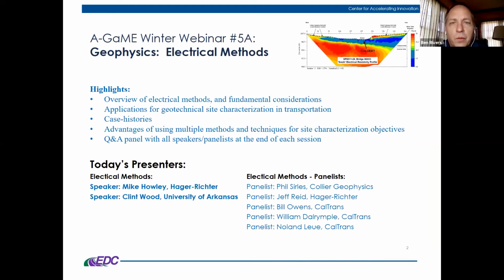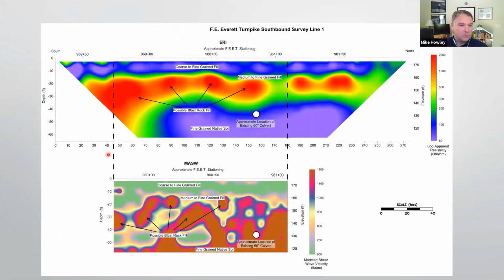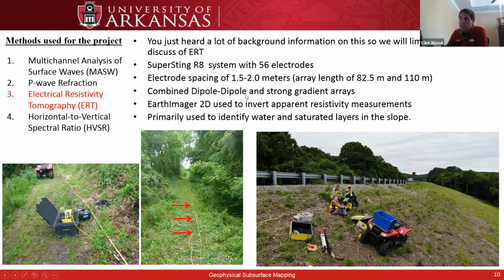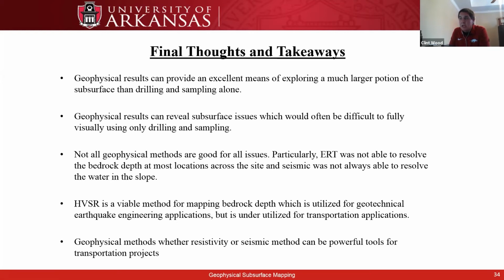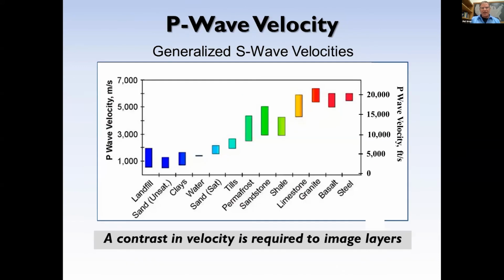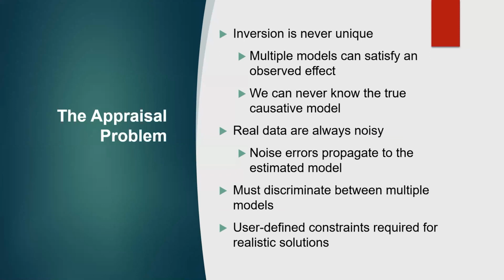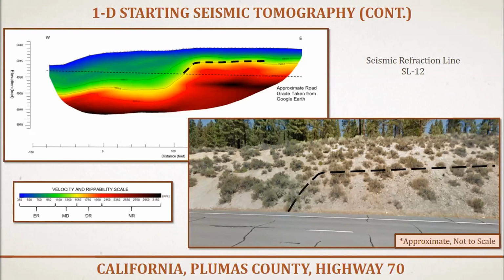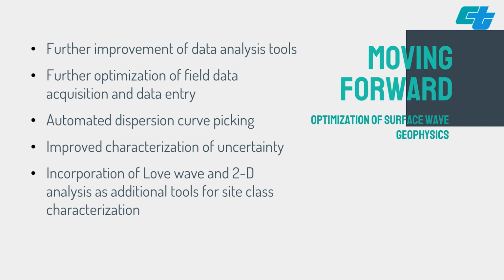A-GaME Webinar #5: 'Double-Header' Geophysics: Electrical and Seismic Methods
FHWA A-GaME (Advanced Geotechnical Methods in Exploration) webinars feature proven, effective exploration methods and practices for enhanced, effective site characterization that reduce project risks, improve quality and accelerate project delivery.

Highlights:
• Overview of electrical and seismic methods, and fundamental considerations
• Applications for geotechnical site characterization in transportation
• Case-histories
• Advantages of using multiple methods and techniques for site characterization objectives
• Q&A panel with all speakers/panelists at the end of each session

Double-Header Panelists:
Moderator: Ben Rivers, FHWA Resource Center
Speaker: Mike Howley, Hager-Richter
Speaker: Clint Wood, University of Arkansas
Speaker: Phil Sirles, Collier Geophysics
Speaker: Bill Owens, CalTrans
Speaker: William Dalrymple, CalTrans
Speaker: Nolan Leue, CalTrans
Panelist: Jeff Reid, Hager-Richter